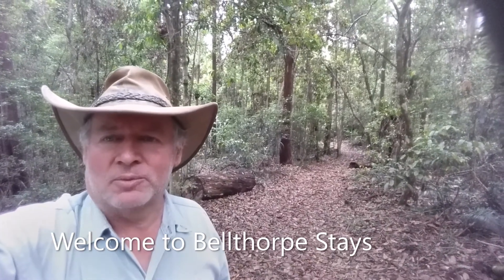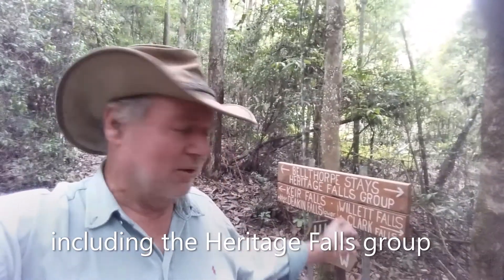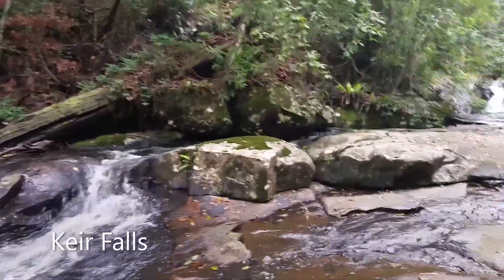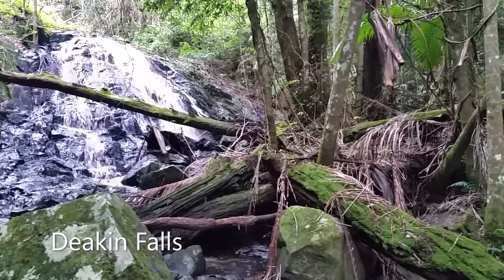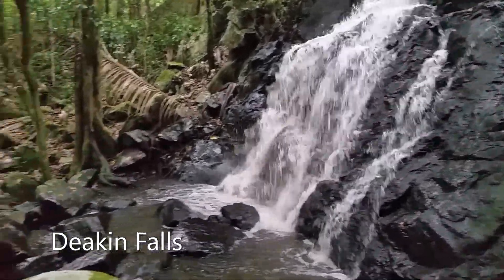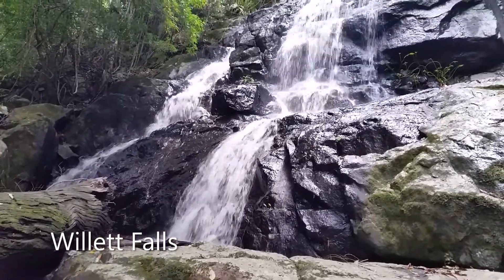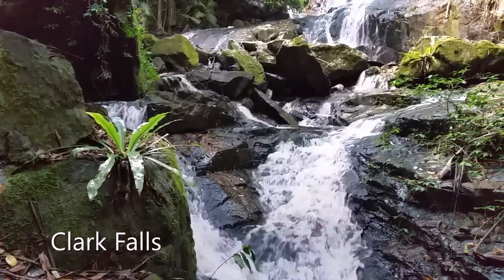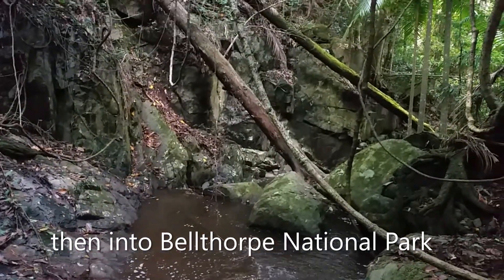Bellthorpe Stays Heritage Waterfalls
Lets have a look at one of the waterfall groups at Bellthorpe Stays